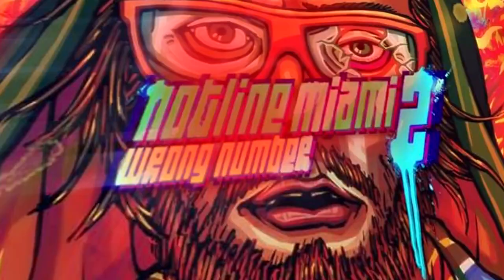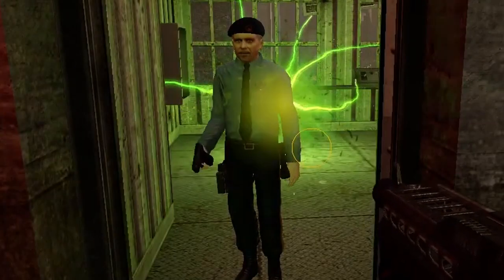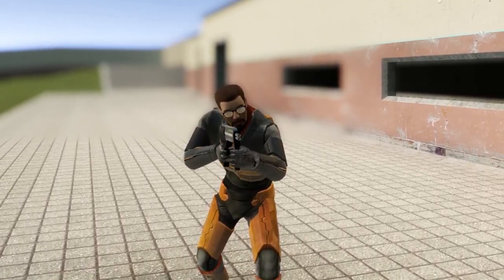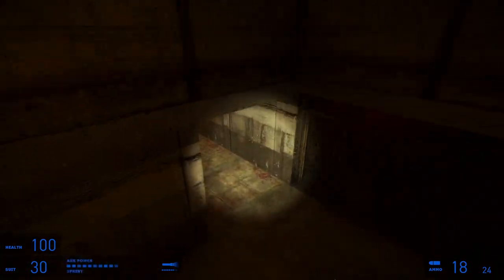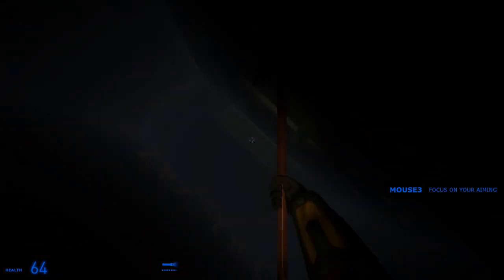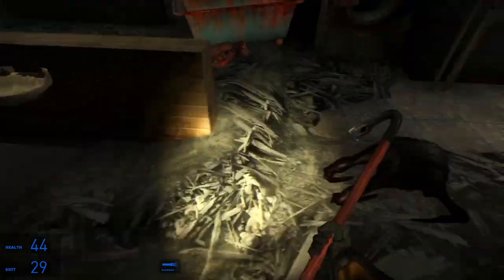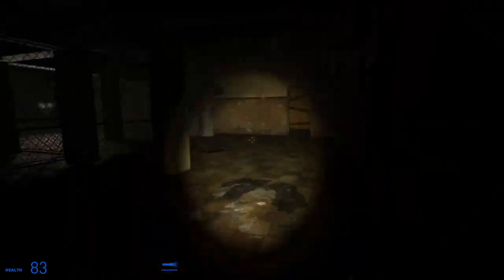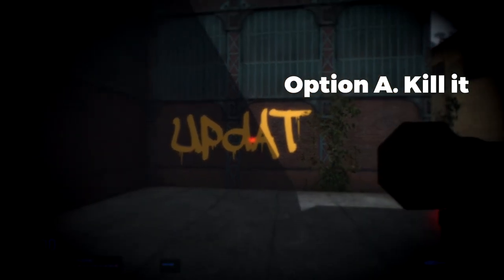This FREE Mod is BETTER, than my LIFE...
in this video we discuss the best free source game that nobody has ever played, an overshadowed little source game masterpiece if i may say so. And no this video is not about Jbmod nor is it about Garry's Mod, just wanted to clear that up, enjoy this video about the free game that people shouldn't ignore, thank you youtube, hope thats enough tags :3
Interesting info for you:

Edited by Phil Mckinnon

Inspired by Richter Overtime,  A Jolly Wangcore, Pinsplash & Seriamon!